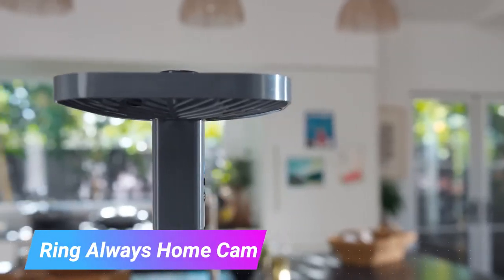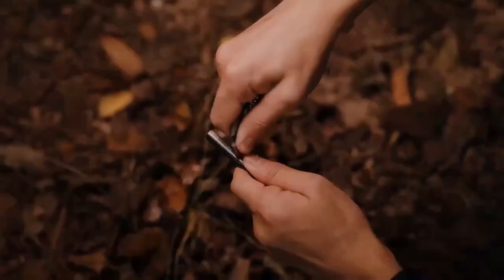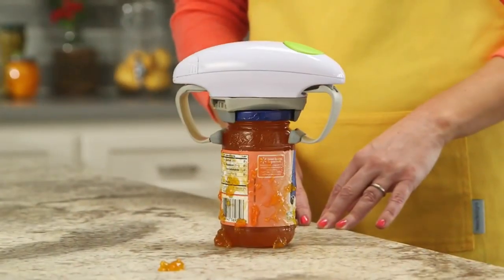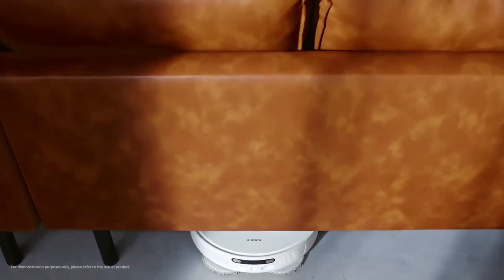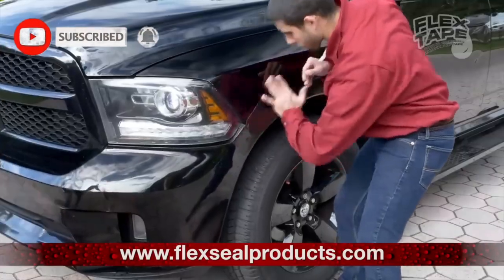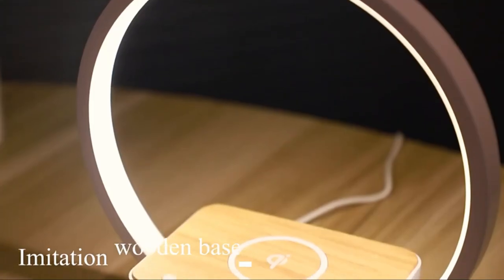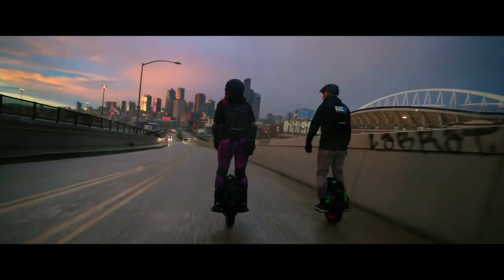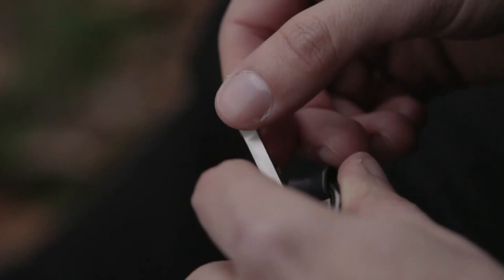10 Coolest Gadgets You Can Find on Amazon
Ready to upgrade your tech game? Look no further! In this video, we've scoured Amazon to bring you the 10 coolest gadgets that will take your tech collection to the next level. From innovative smart devices to futuristic accessories, we've got it all covered.

Ring Always Home Cam

Flounder Multi tool

emson Robotwist Jar Opener

Trihear Convo

Xiaomi Robot Vacuum X10 Plus

FLEX TAPE

MagSafe Charger

Wilit Side Table Lamp

InMotion V12

Claw 2.0

Note:- If you find anything about our Videos which doesn't match or violates community guidelines or any complaint regarding our video or if you have any suggestions. This has been made purely for fun and enjoyment only. the query or Business related questions then mail it to:-

*This video has no negative impact on the original clips(It would be positive for them)